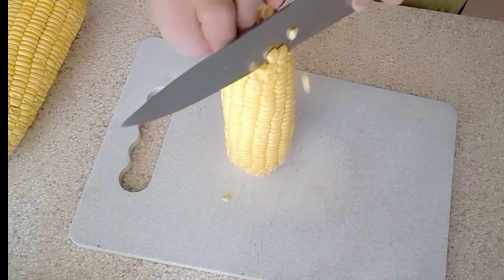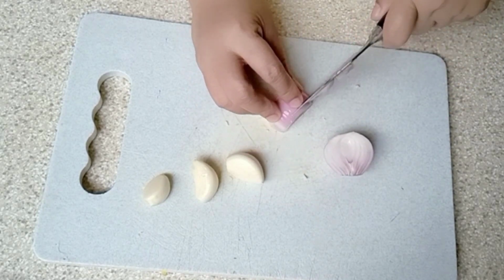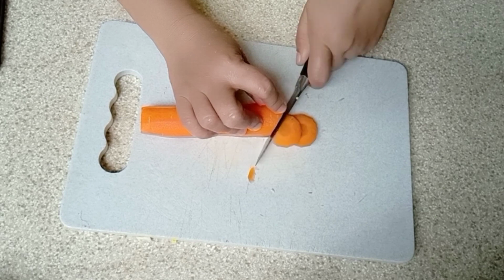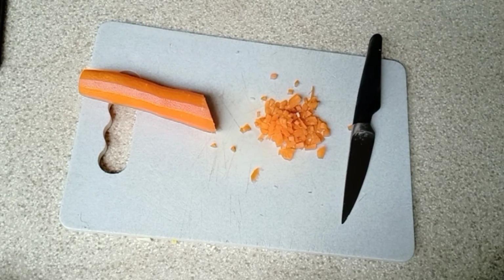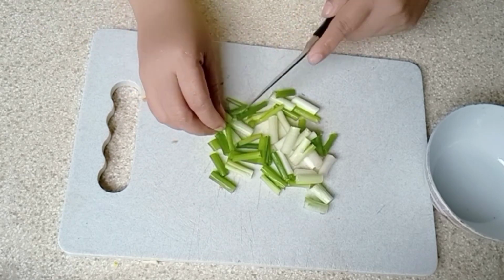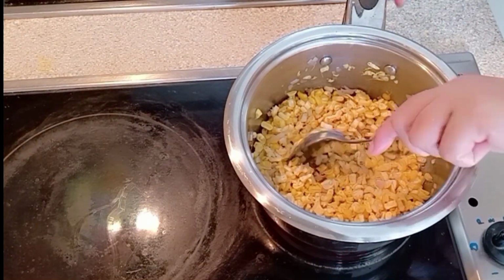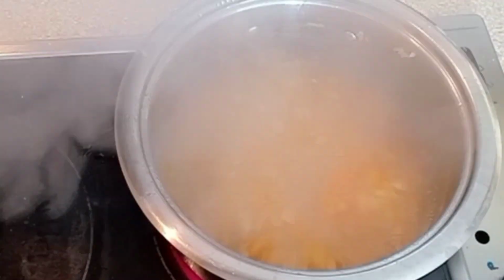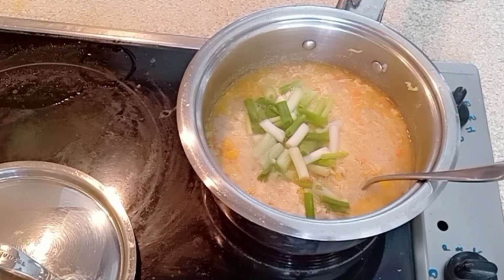Egg Drop Soup with Vegetables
Yummy egg drop with vegetables